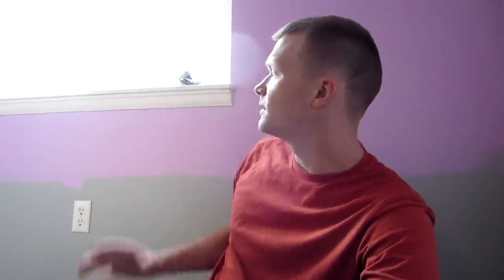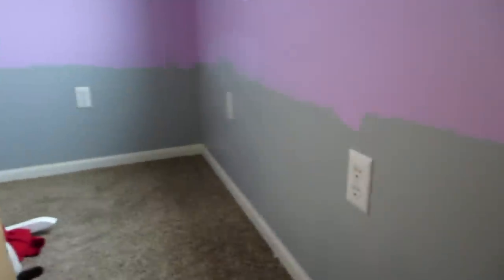Installing Wainscoting/Bead Board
We start on our daughter's room and first install some bead boarding